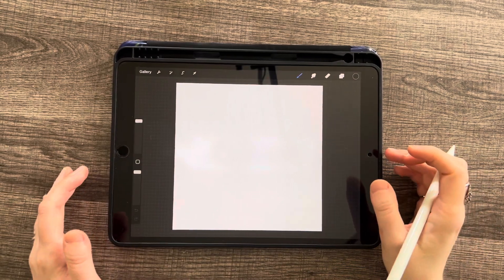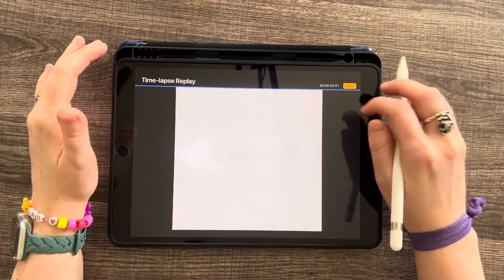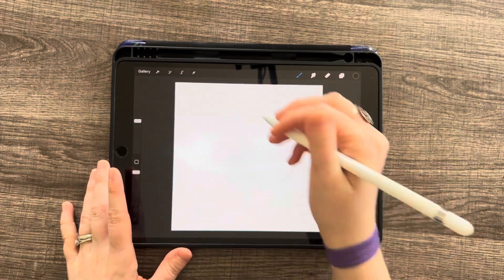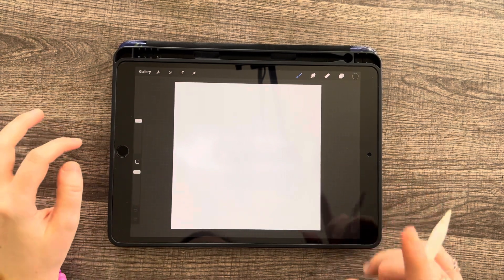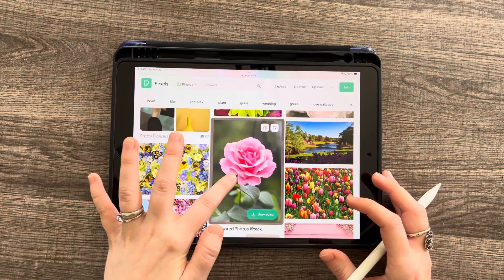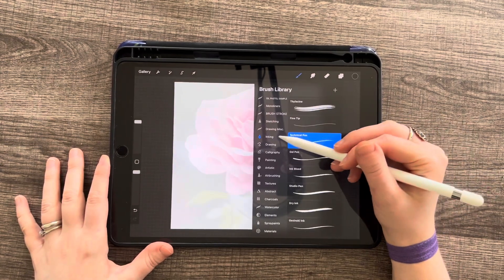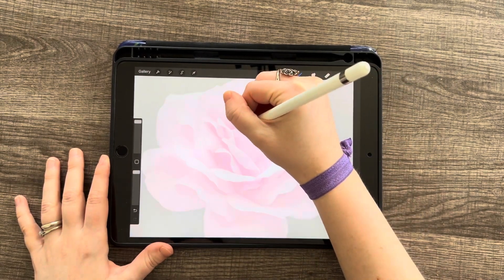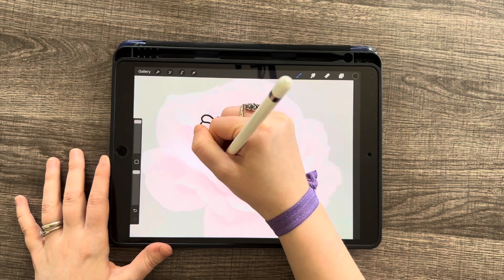How to Hide a Layer in Procreate for a Reference Photo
Here’s a handy Procreate Tip to help you practice drawing but still look professional during the replay!